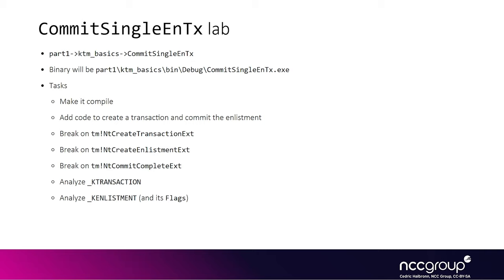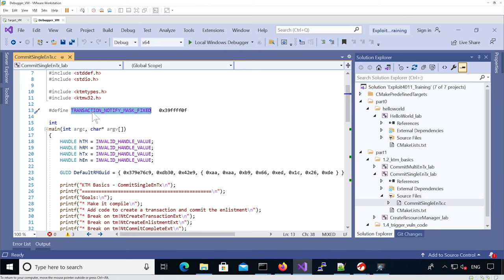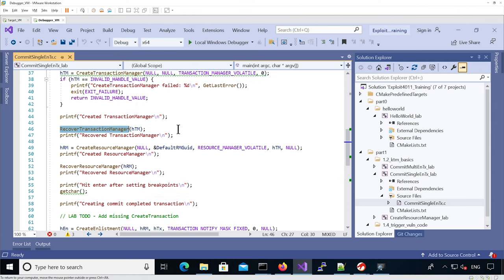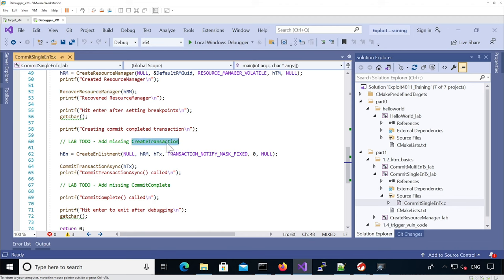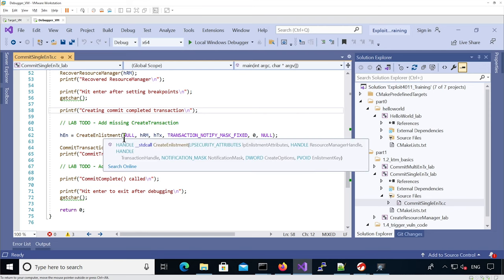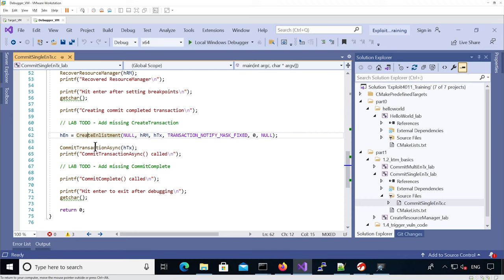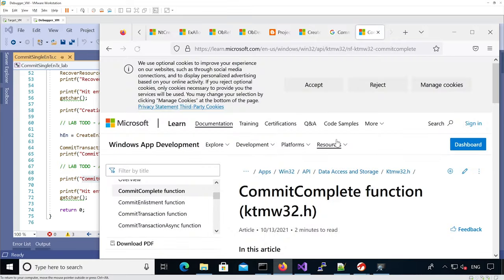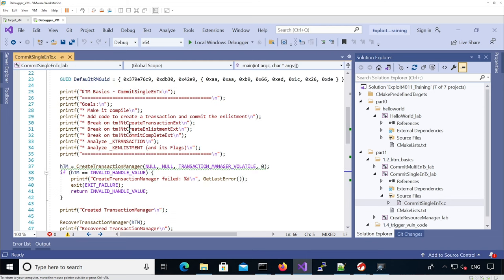Exploitation 4011, Windows Kernel: Race + UAF in KTM 04 6 Lab KTM CommitSingleEnTx